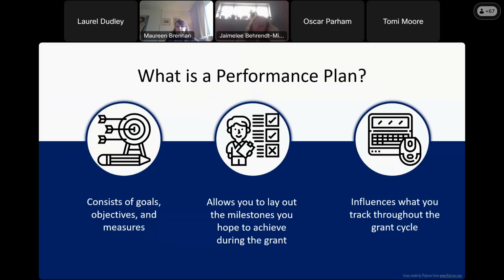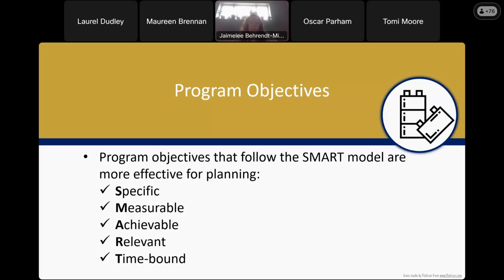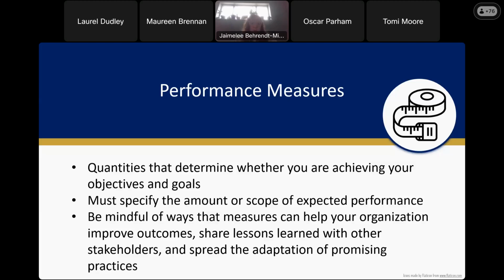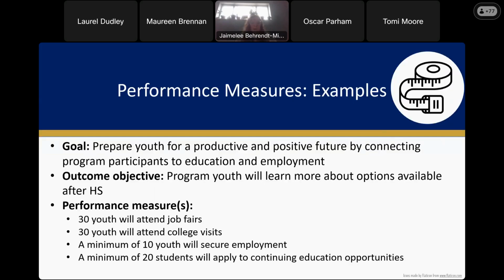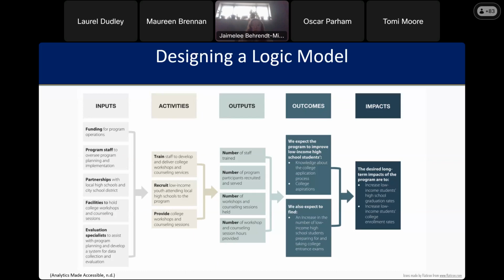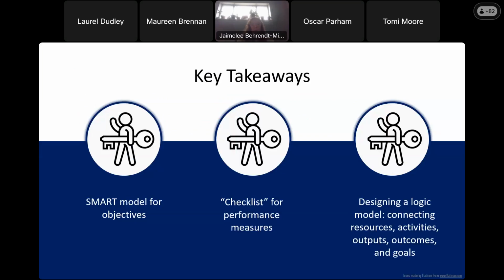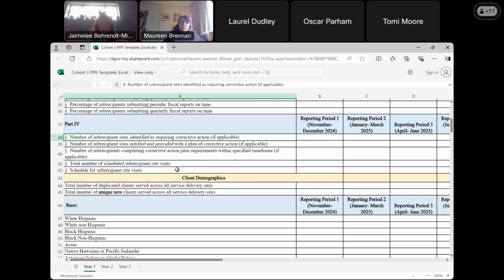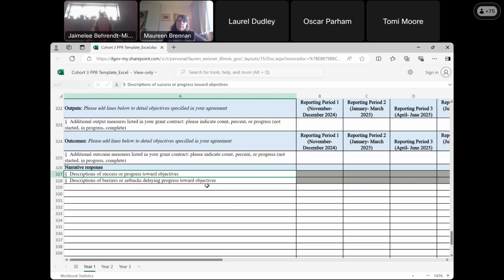Periodic Performance Report (PPR) Best Practices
ICJIA grant staff offer best practices create a program plan, to maintain program performance records and using them to facilitate prompt and accurate submission of the PPR.